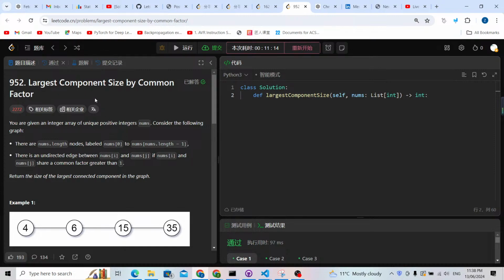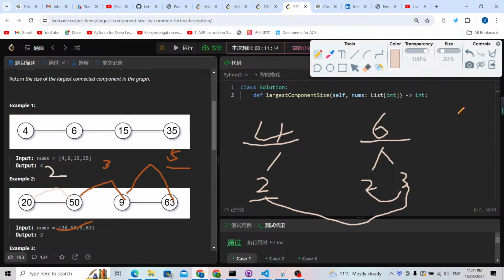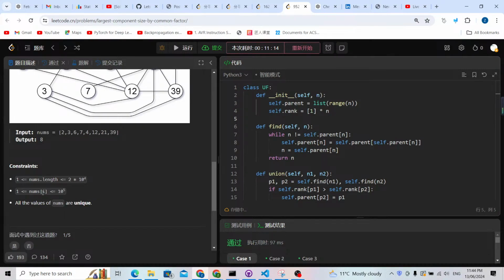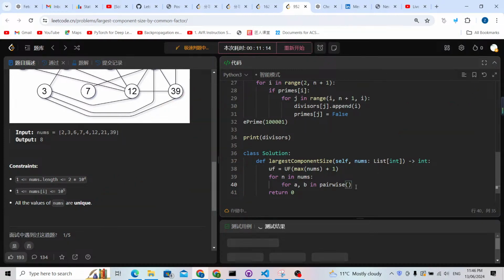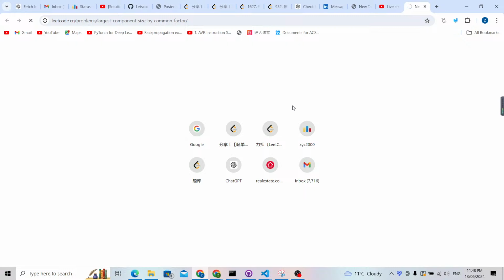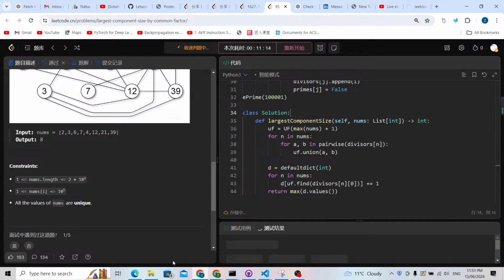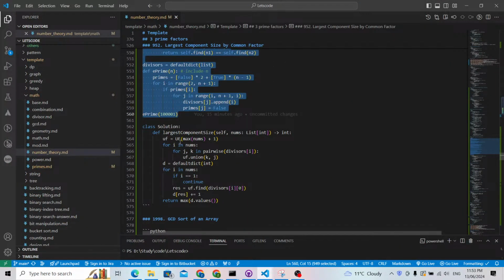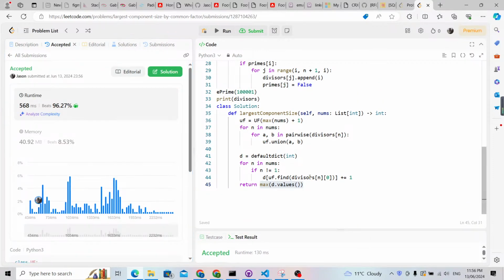Leetcode 952. Largest Component Size by Common Factor (union find with prime factors)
952. Largest Component Size by Common Factor